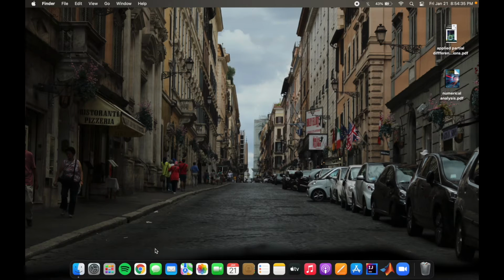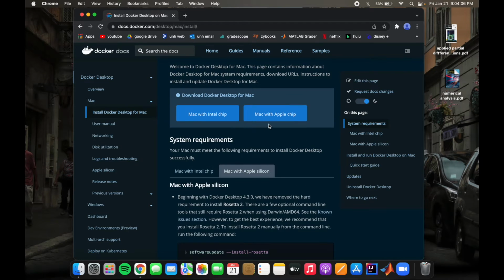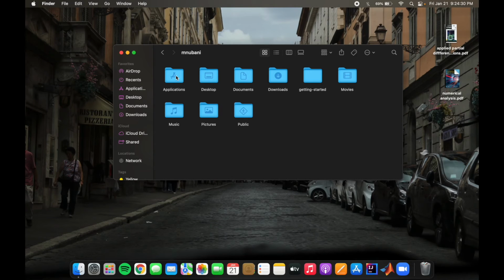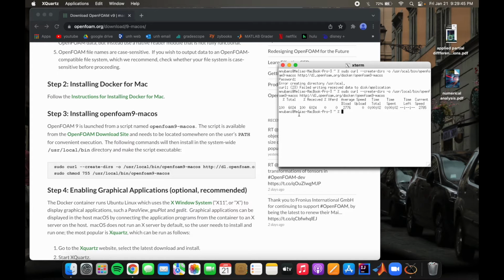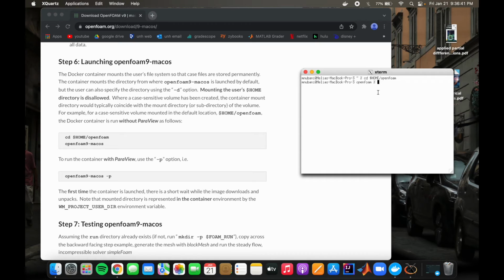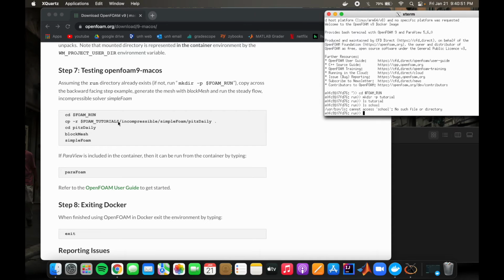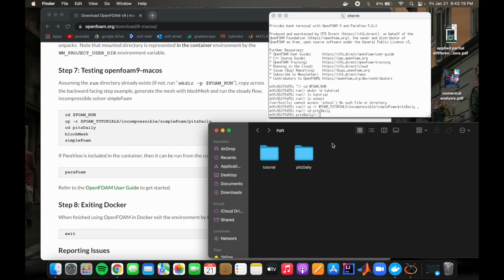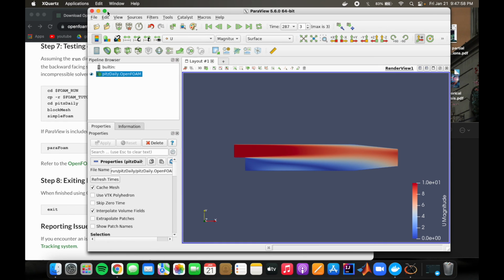Downloading OpenFoam on Mac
EDIT: 9/26/23
It seems that this process doesn't work for v10 and v11 of openfoam once you get to "Step 6: launching openfoam" and enter the
openfoam10-macos -p' or 'openfoam11-macos -p' script.
I am working on figuring out what's going wrong.

Showing how to download OpenFoam and Paraview on Mac as well as some basic syntax in XQuartz.